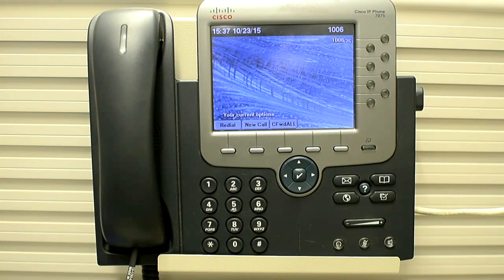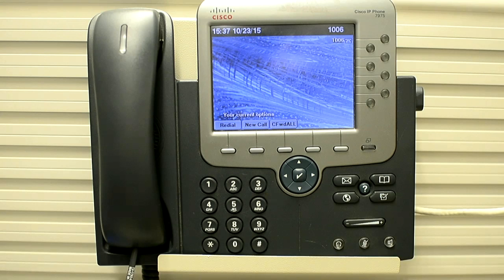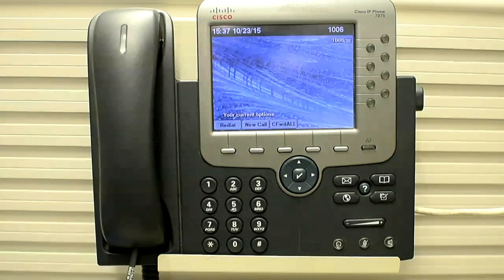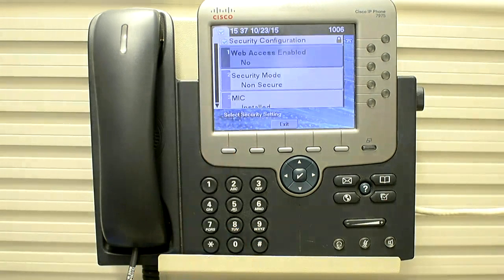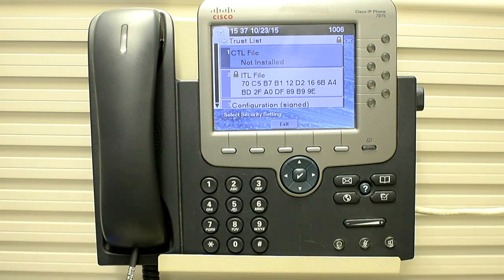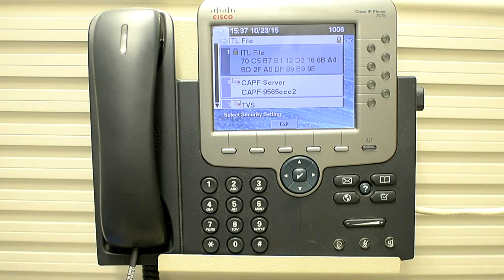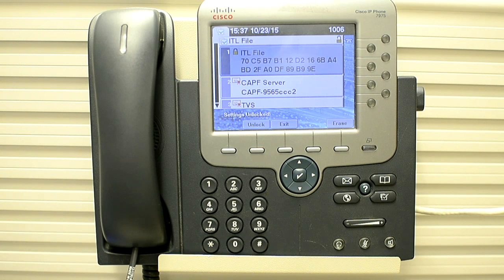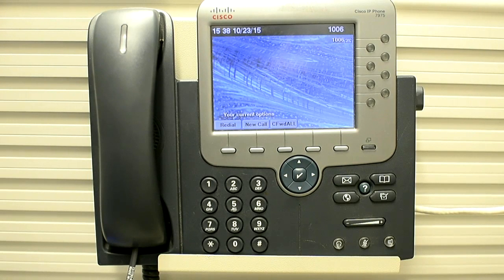How to delete ITL file on 7975 Phone